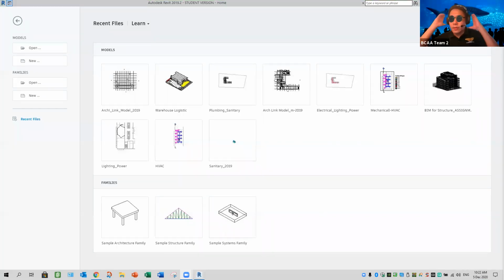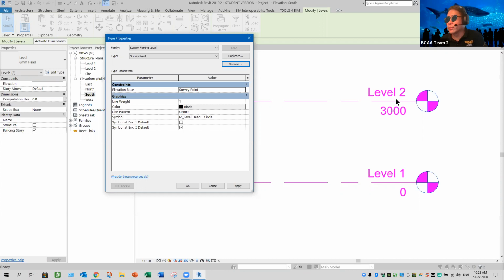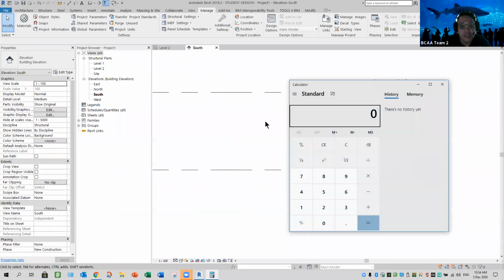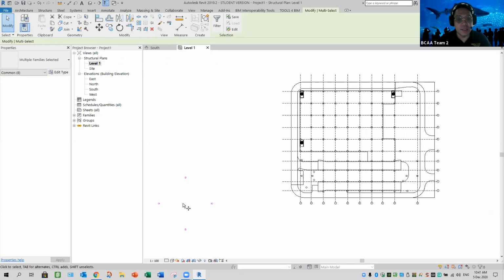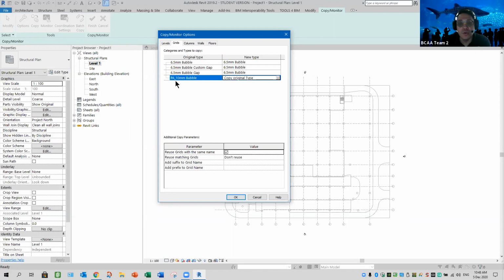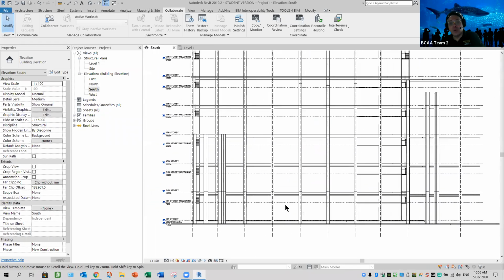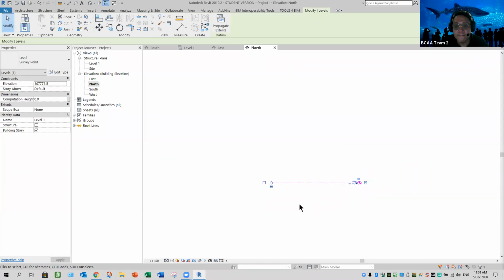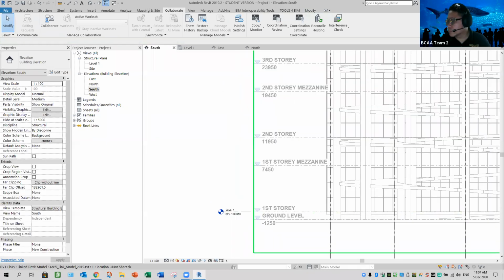Assignment 2 Revit Link model 02